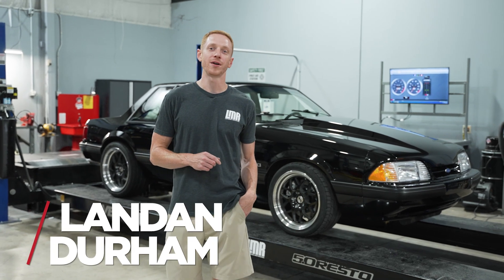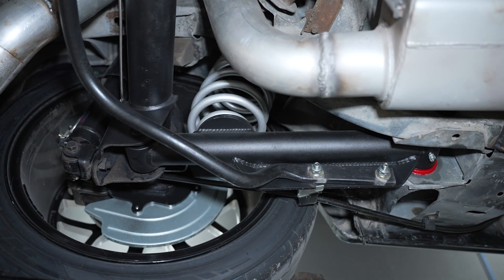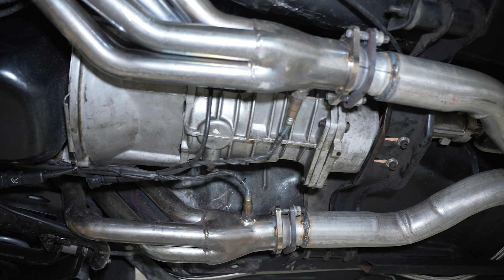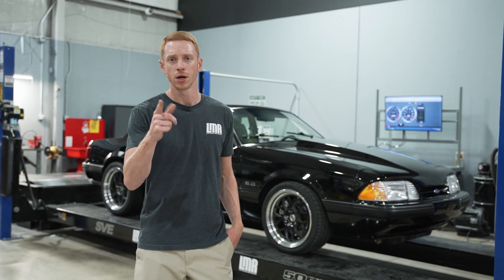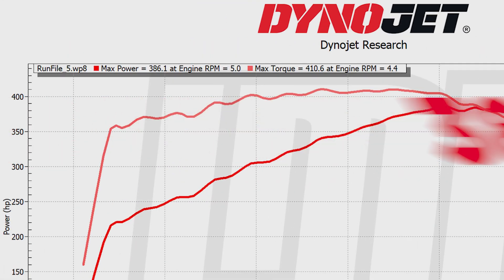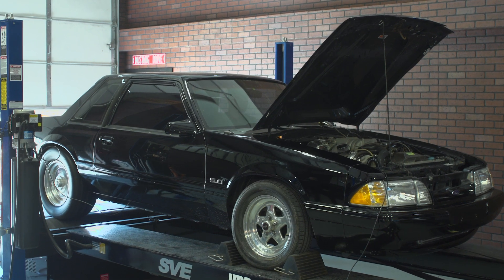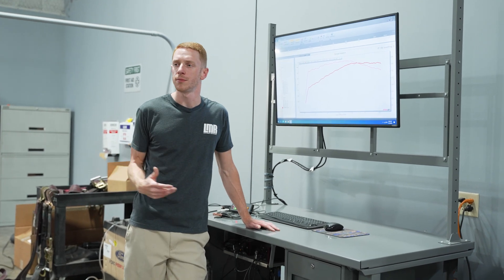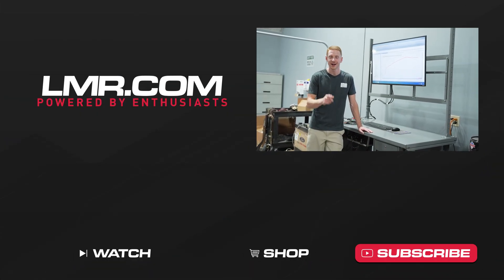How much power?! 393ci Windsor Stroker | 1988 Fox Body Mustang Dyno (Part 1)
This 1988 Fox Body Mustang LX was given a new chance on life over the past years. What started life as a rough ol' drag car as since been fixed up and put back together. Before the most recent makeover, the car was outfitted with an On3 turbo kit on the stock bottom end 302 engine. It made good power and torque, but a head gasket ended up being the weak the point.

The car received a fresh 393ci engine with a host of good parts to bring it all together! Sometimes, it's hard to beat some good old-fashioned naturally aspirated power.

*Relative Dyno Information*
393ci Engine w/ ~50 Miles
Trickflow 11R 205CC Cylinder Heads (11:1 compression ratio)
Trickflow Stage 3 Camshaft
Trickflow "R" Intake
90mm Throttle Body
Pro-M Engine Management System
Pro-M Mass Air Meter
47lb Injectors
SVE Fuel System
BBK 1-3/4" Long Tube Headers
Full 3" Custom Exhaust
Tremec 3550 Transmission (4th gear pull is 1:1)
Aluminum Driveshaft
3.55 Rear Gear
18" SVE Drag Comp Wheel w/ 285/35/18 Tires
93 Octane Fuel
36° Total Timing

*Chapters*
00:00 - Intro, video explanation, & vehicle specs.
02:09 - First dyno run.
02:43 - First dyno run results.
03:20 - Comparing the dyno results.
04:12 - Final thoughts & outro.